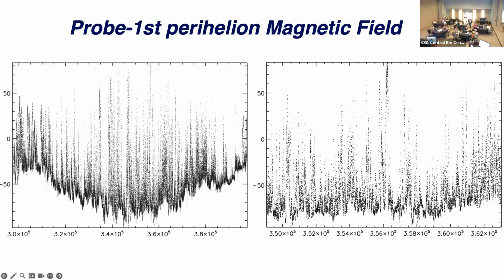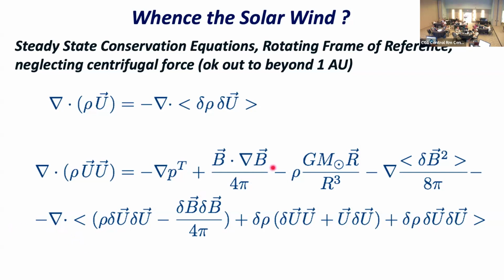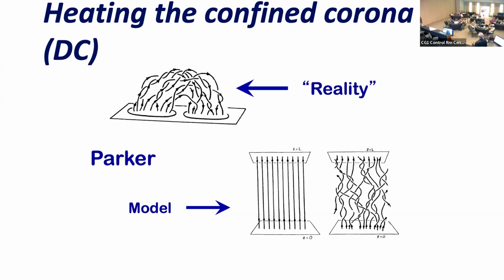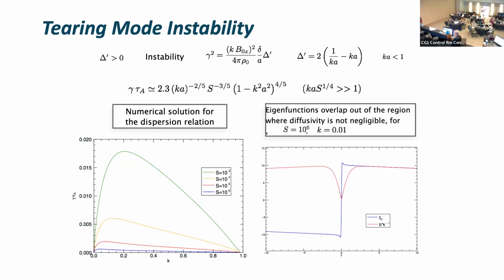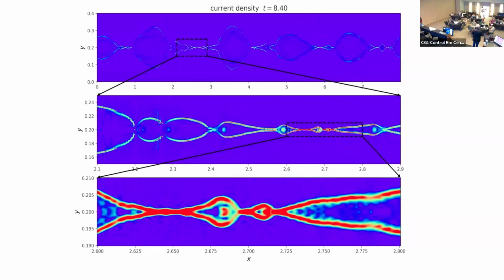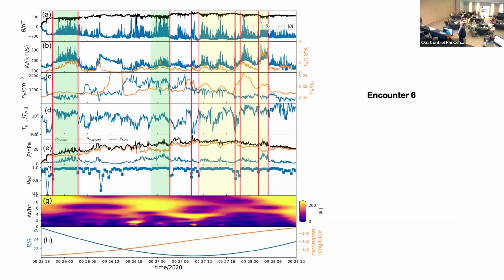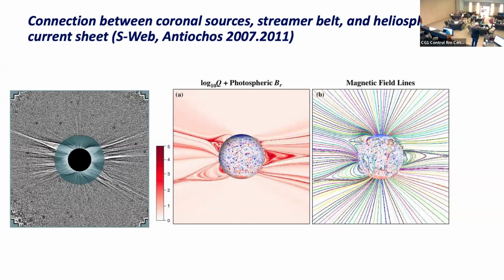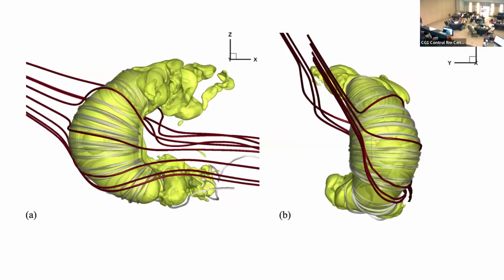NASA's Heliophysics Summer School - August 15, 2024 - Marco Velli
The Solar Corona, Solar Wind and Heliosphere (Marco Velli)